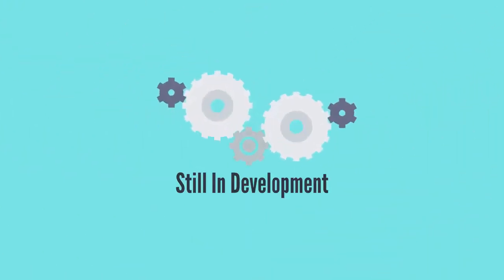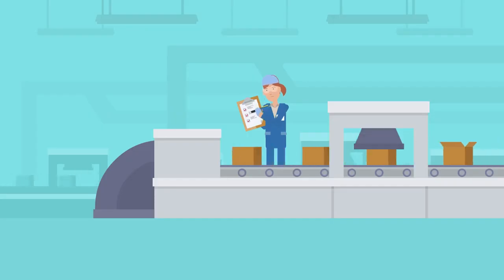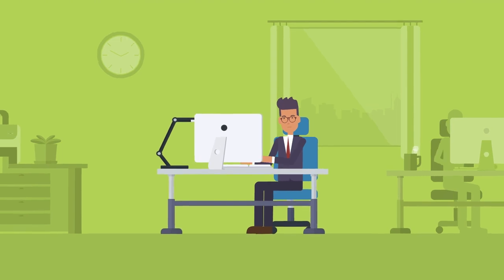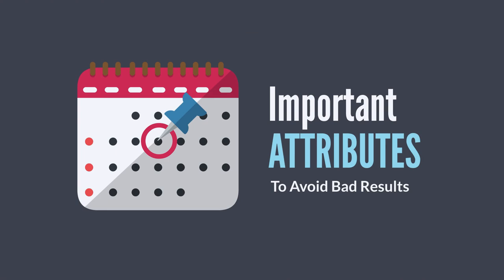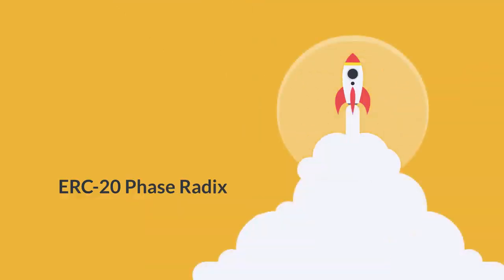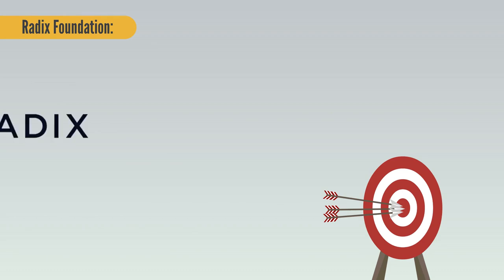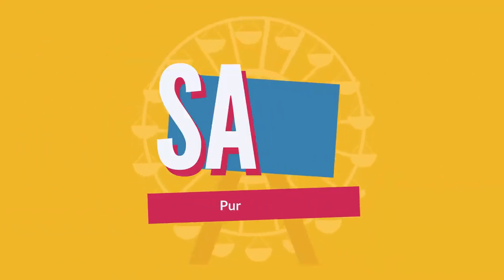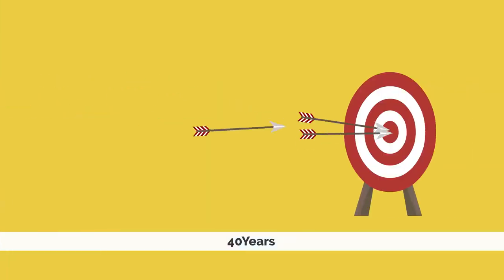Video about Radix! 🎥